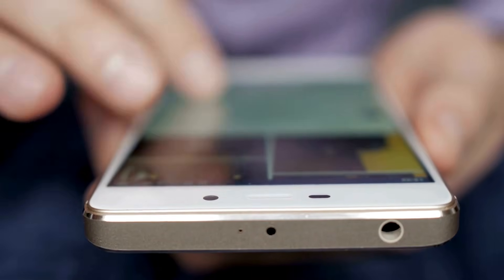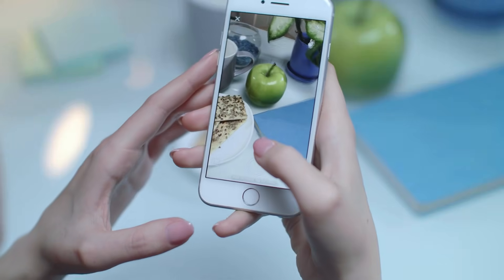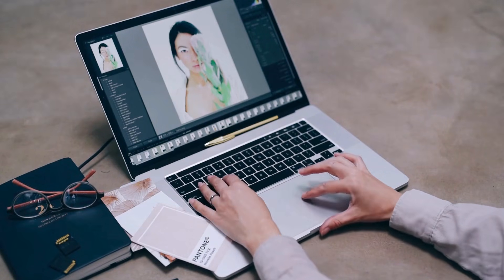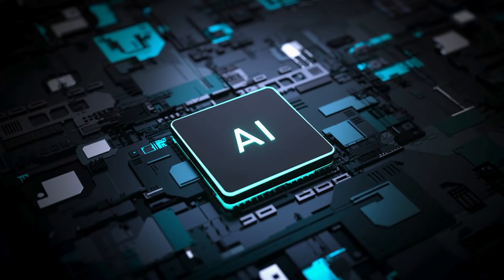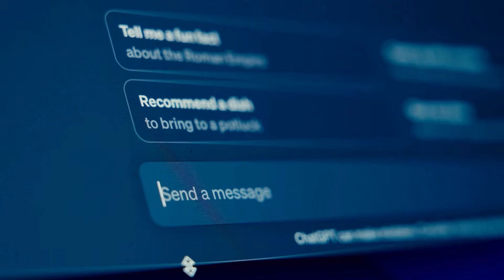AIML RoadMap || Complete Roadmap for AI & Machine Learning in 2025 🚀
Title - 🔍 Complete Roadmap for AI & Machine Learning in 2025 🚀

Description -

🔍 Complete Roadmap for AI & Machine Learning in 2025 🚀

👋 Welcome, future AI & ML expert! Are you confused about where to start your journey in Artificial Intelligence and Machine Learning? 🤔 Don't worry—I've got you covered! 🎯

In this video, we’ll explore the step-by-step roadmap to mastering AI and ML from scratch to advanced levels. 🌟 Whether you’re a beginner or someone looking to upskill, this guide will help you build a strong foundation and achieve your goals efficiently. 💪

🚀 What You’ll Learn:
1️⃣ What is AI & ML, and why is it the future? 🌐
2️⃣ Key programming languages to master (Python, R, and more). 💻
3️⃣ Must-learn mathematics for AI & ML (Linear Algebra, Probability, Calculus). 📊
4️⃣ Essential Machine Learning algorithms & techniques. 🧠
5️⃣ Building real-world projects to enhance your portfolio. 🔧
6️⃣ The importance of deploying your models and learning MLOps. 🚀
7️⃣ Resources, courses, and books to guide your journey. 📚

✅ Beginners who want to dive into AI & ML.
✅ Students preparing for placements or research roles.
✅ Professionals looking to transition into data science and AI careers.

🔗 Interactive Q&A Session: Stay till the end for answers to the most common questions and challenges people face while learning AI & ML. 💬

📚 Resources Shared in This Video:
I’ll be sharing a curated list of books, online courses, and project ideas to kickstart your AI & ML journey. Make sure to download them! 📎

tags,,,
AI and Machine Learning: Revolutionizing Industries in 2025, The Role of AI and Machine Learning in Everyday Life, AI and Machine Learning: Bridging the Gap between Humans and Technology, Exploring the Ethical Implications of AI and Machine Learning in 2025, AI and Machine Learning: Transforming Healthcare in 2025, The Future of AI and Machine Learning: Challenges and Opportunities, AI and Machine Learning: Empowering Businesses in 2025, AI and Machine Learning: Enhancing Education in 2025, AI and Machine Learning: Shaping the Future of Transportation, AI and Machine Learning: Revolutionizing Customer Experience in 2025